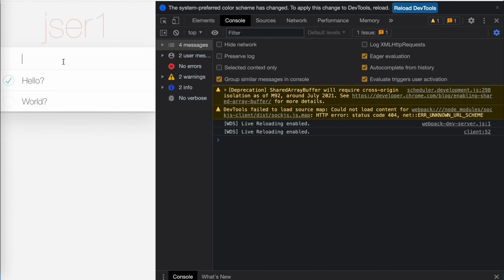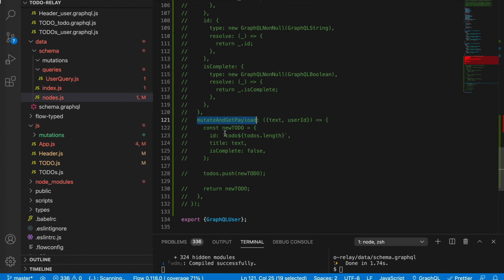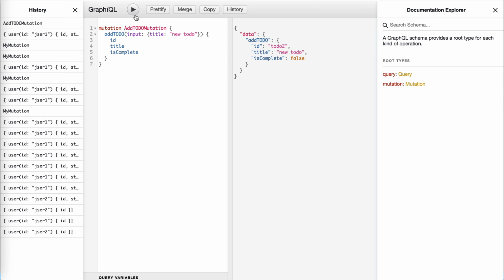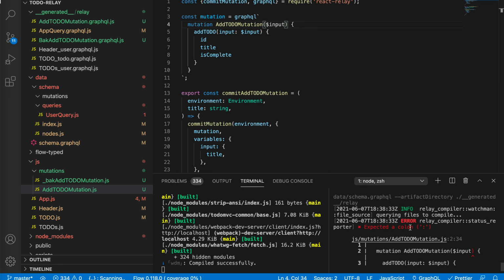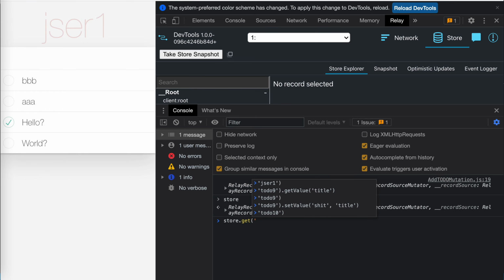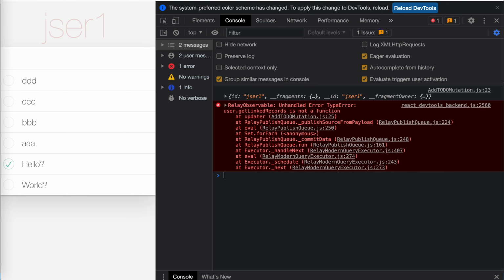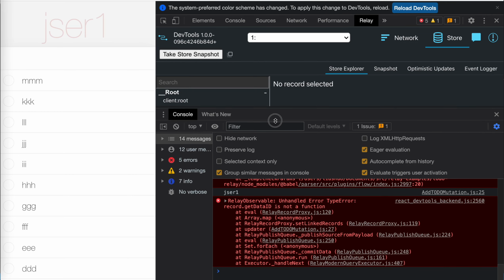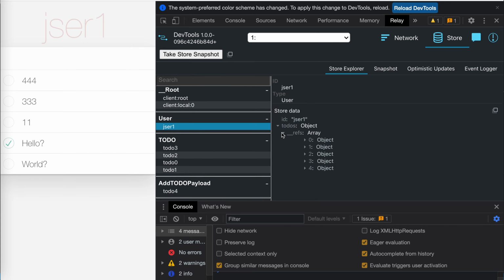Build A TODO App with Relay 4 - Mutation | JSer - Learning Relay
Creating Mutation endpoint is straightforward, commitMutation in Relay is also simple. Problem is when request is done, we need to update local Relay store with the payload from response.